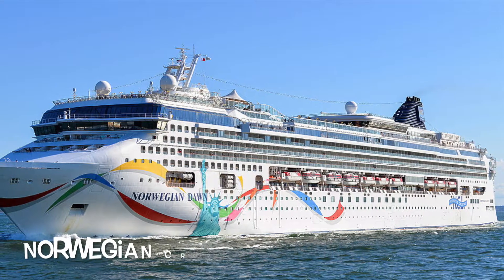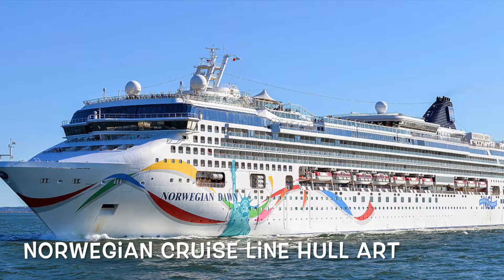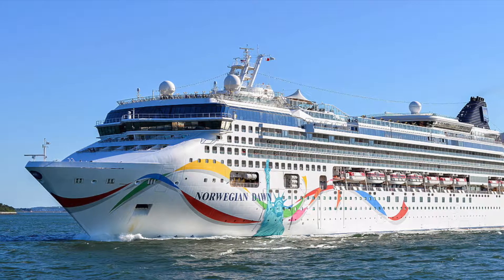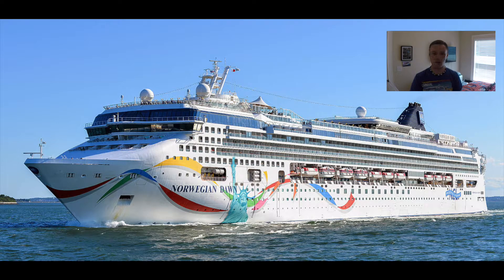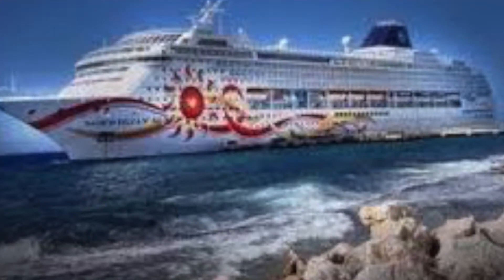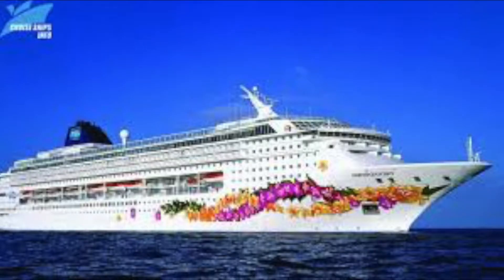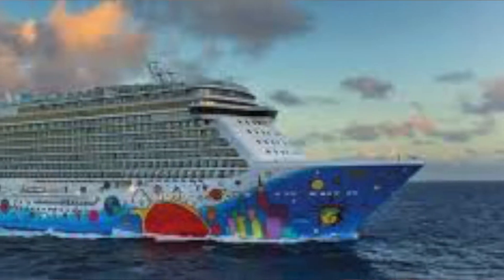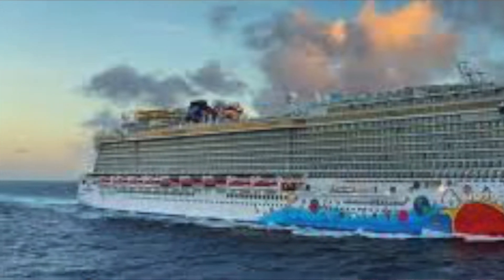Norwegian Cruise Line Hull Artwork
History of the famous artwork on the hulls of all Norwegian cruise line's ships. Hope you enjoyed this video.